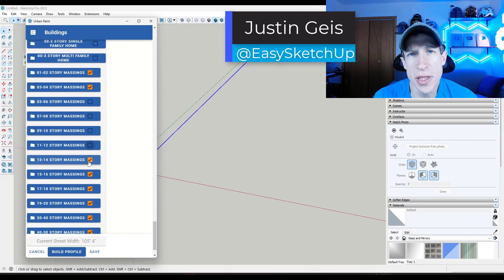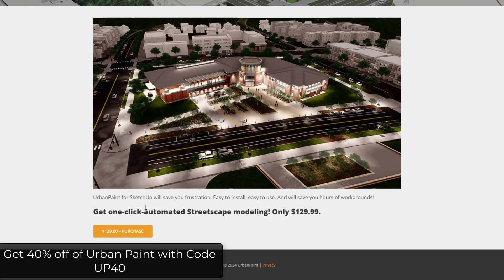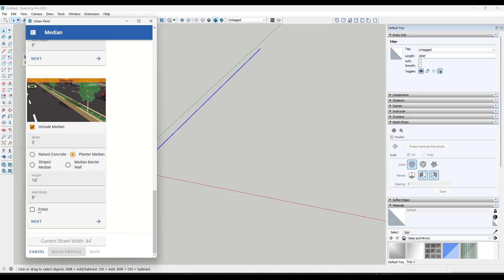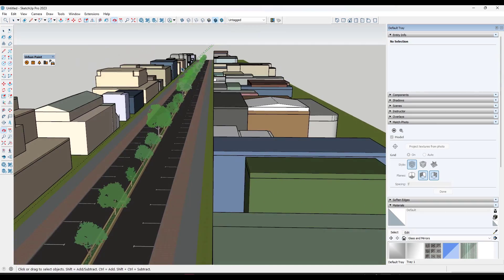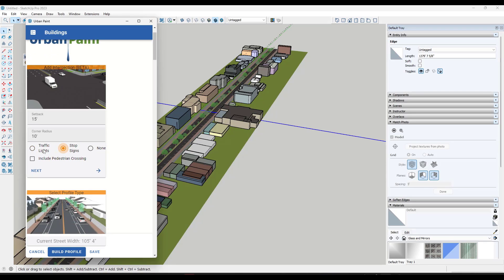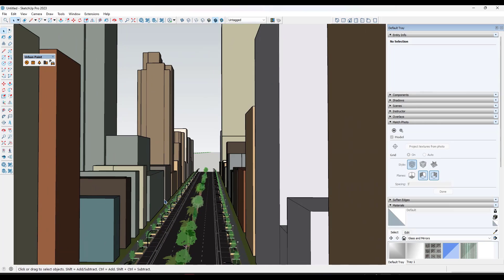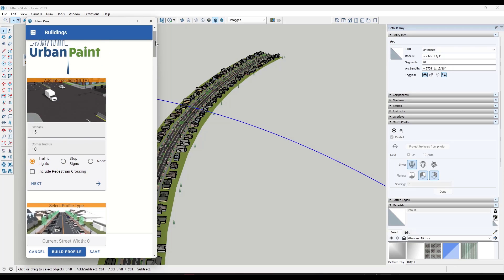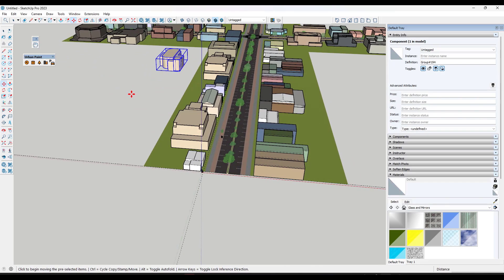A NEW Streetscape and City Generator for SketchUp! Urban Paint is HERE!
In this video, we check out Urban Paint. Urban Paint is a new add-on from Daniel Tal designed to help you quickly create roads, streetscapes, cities, and more just from simple paths!

TIMESTAMPS
0:00 - Introduction
0:11 - Where to Find Urban Paint
1:07 - Urban Paint Discount
1:54 - Using Urban Paint to Create a Street
5:50 - Intersections with Urban Paint
7:29 - Cities with Urban Paint
8:37 - Easy AI Diffusion Renderings
9:37 - Curved Roads, Streets, and Intersections
11:04 - Using individual city library objects
11:55 - Using the parking lot tool
13:33 - Using Urban Paint for roads only